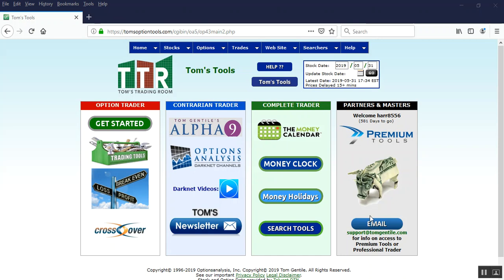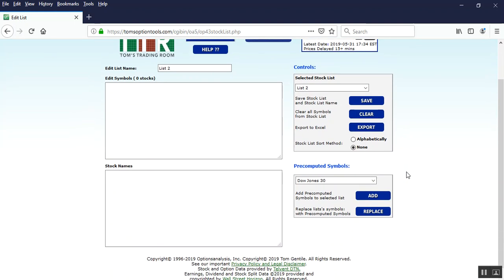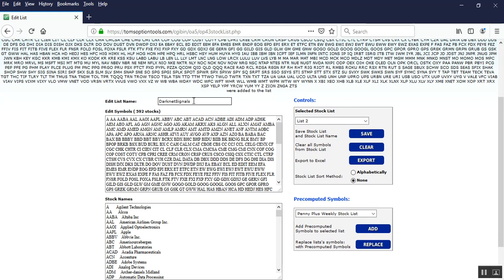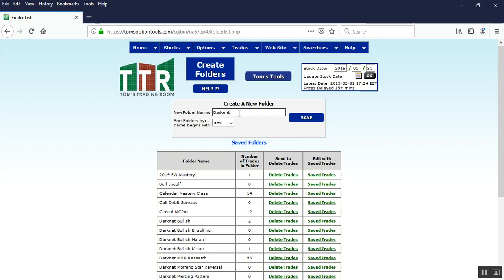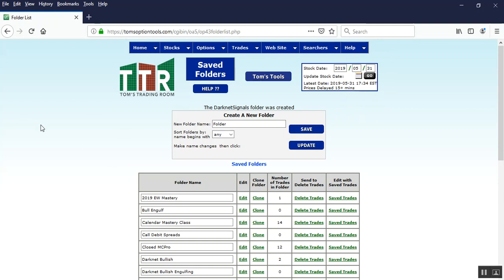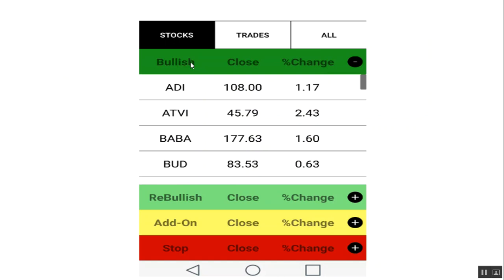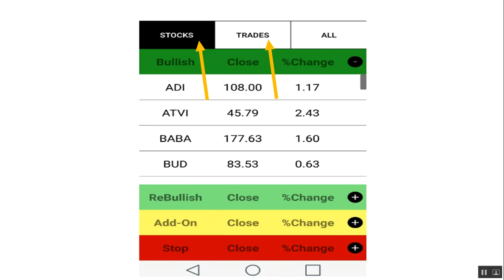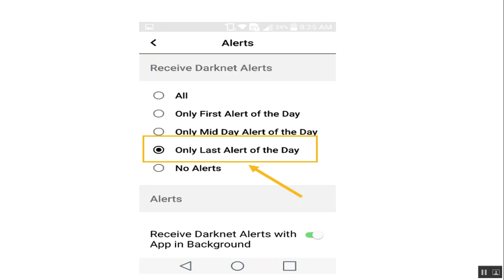Syncing up Darknet Phone App with Toms Tools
This video will show you how to connect your Trades in Toms Tools to the Darknet Phone App..